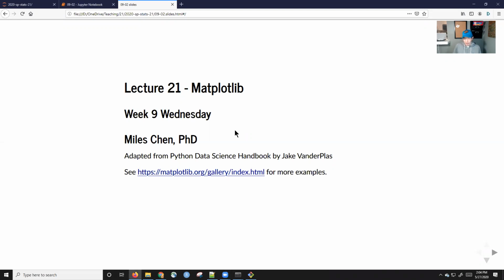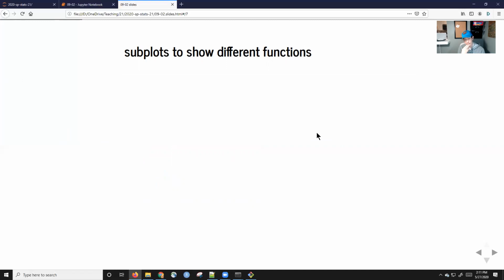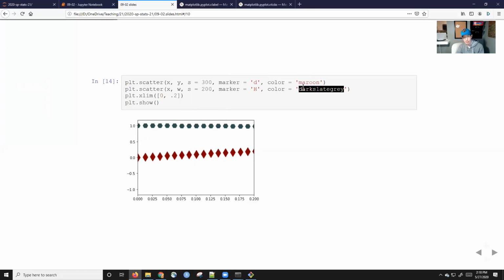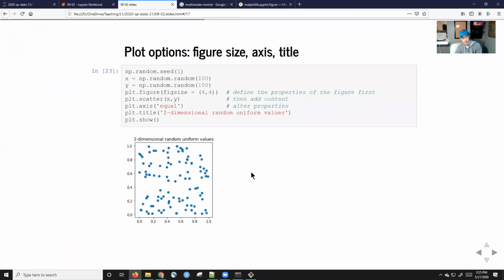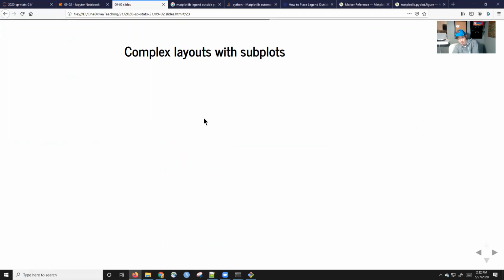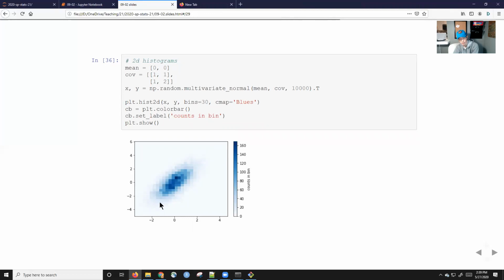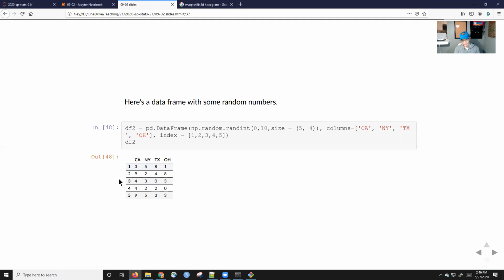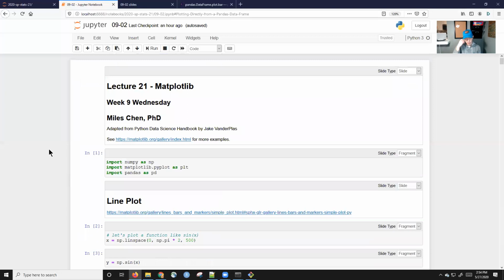Stats 21 Week 9 Wednesday